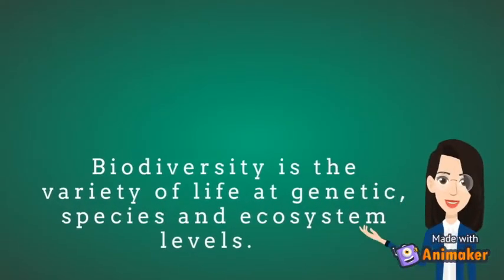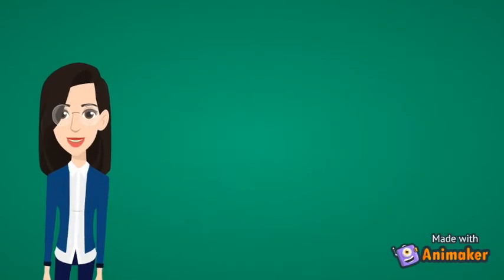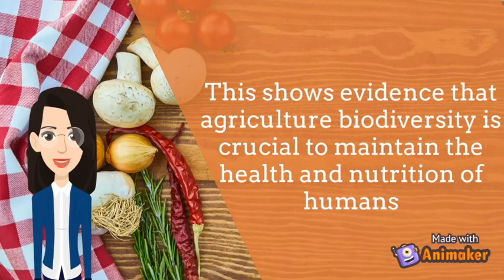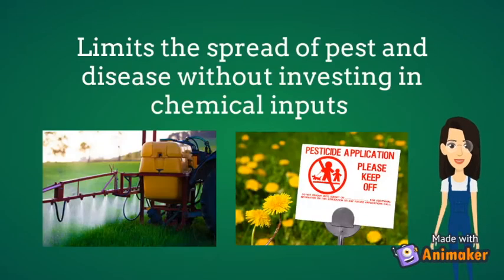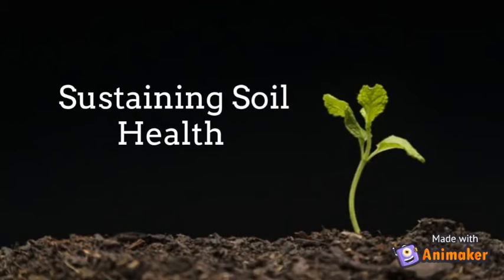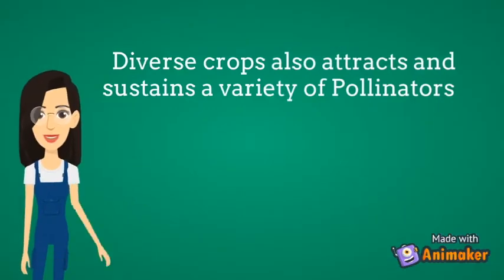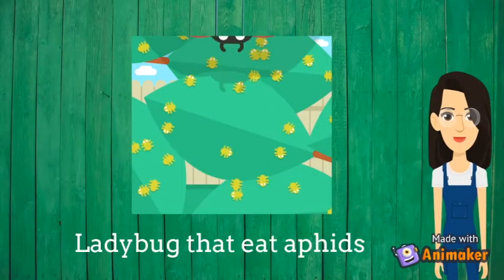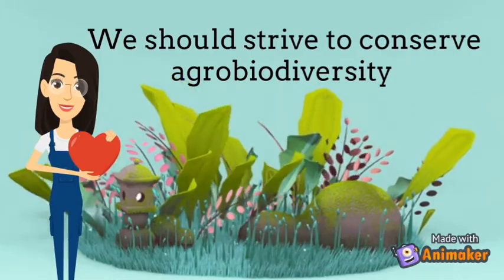Importance of agricultural biodiversity